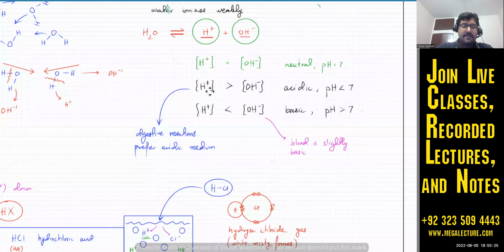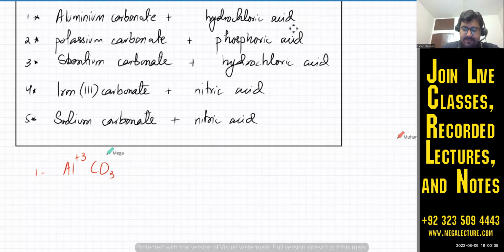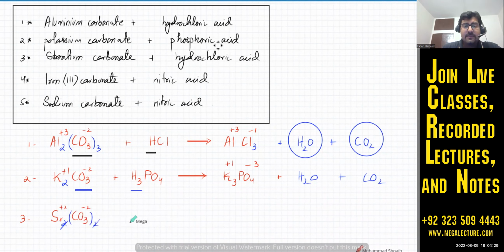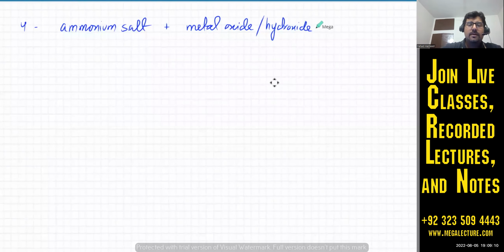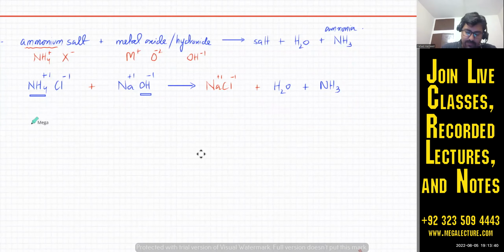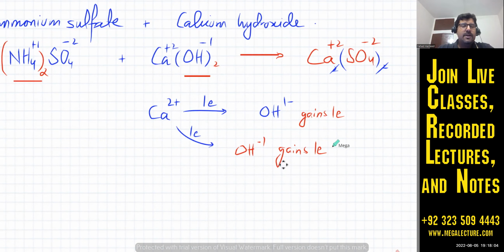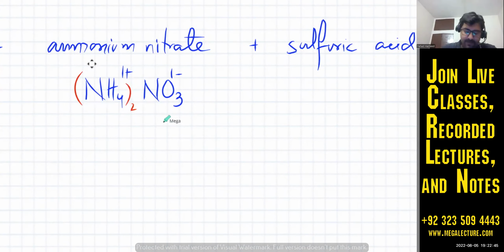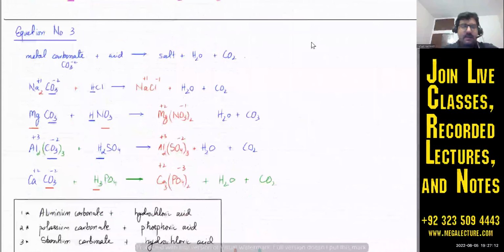O Level - iGCSE Chemistry | Formulas & Equations 6 | Ammonium Salt and Base Equation